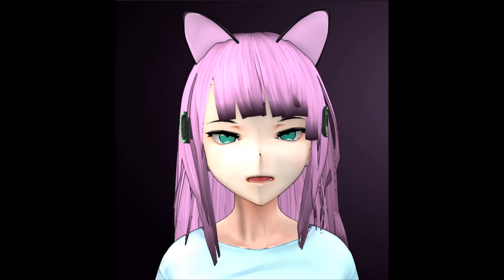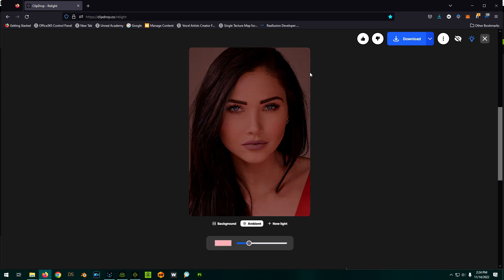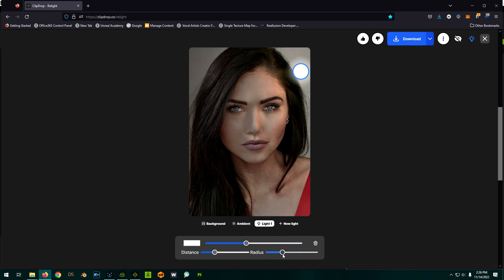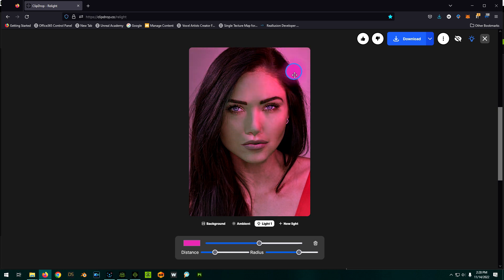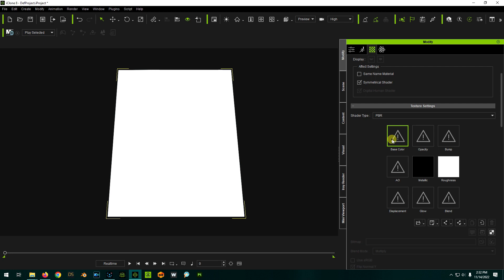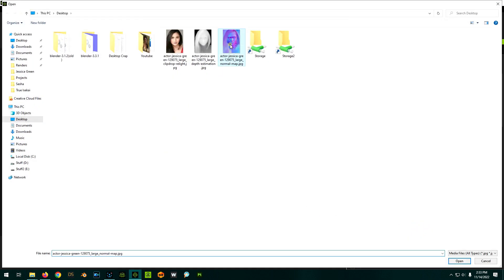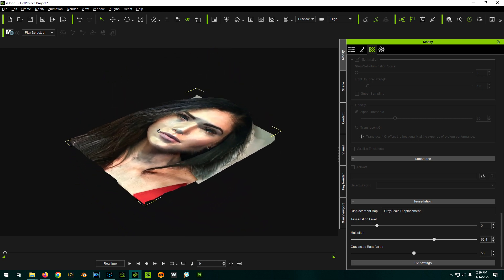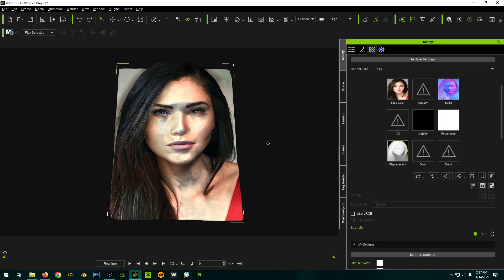Faking Depth From a Photo in iClone (and Playing with ClipDrop)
I'm home playing hooky from work on my birthday and found a cool service called ClipDrop that lets you re-light 2D pictures! How cool is that? But I also discovered that it creates Normal and Depth maps from a photo, which we can use inside of iClone for some interesting effects.